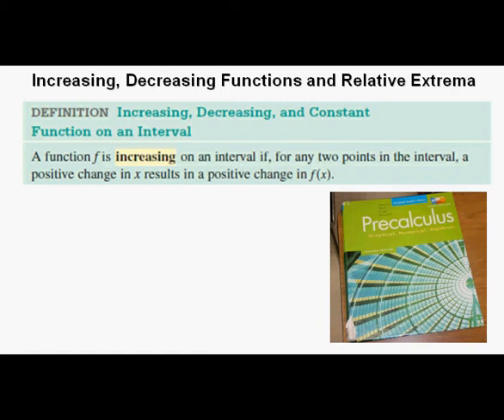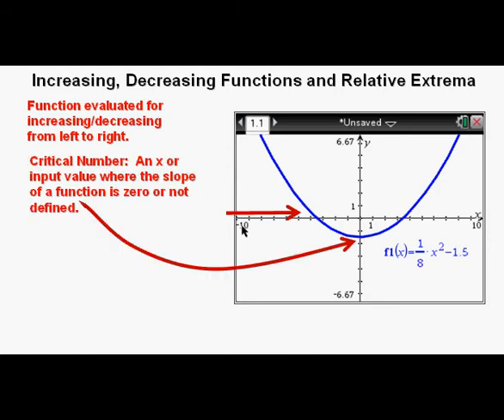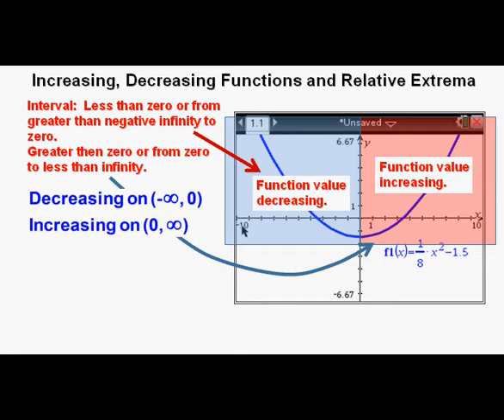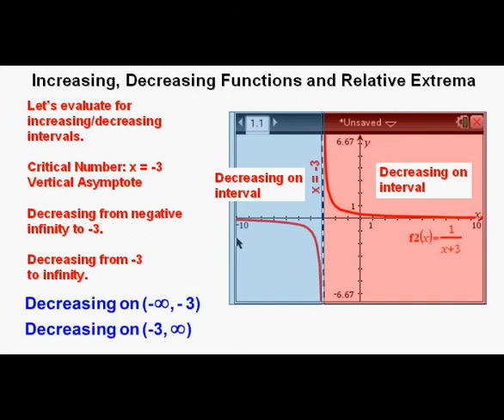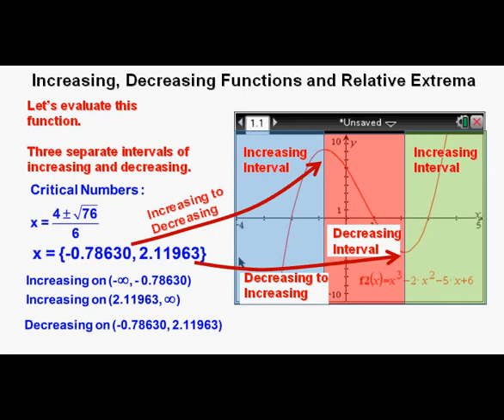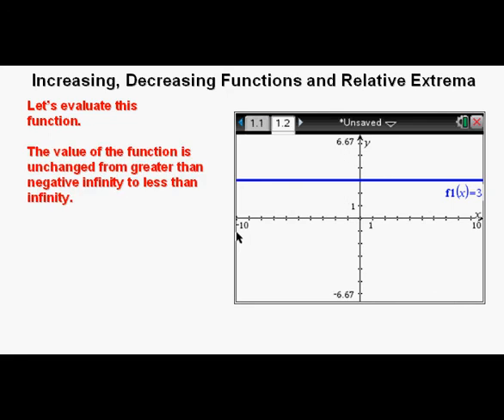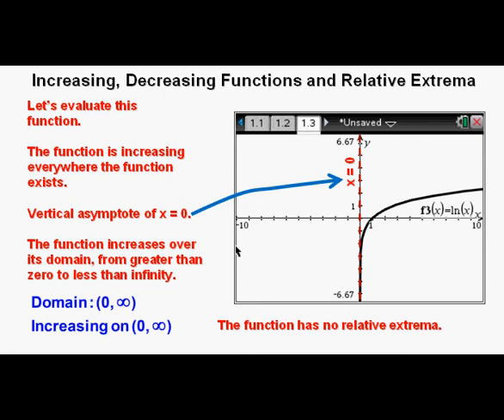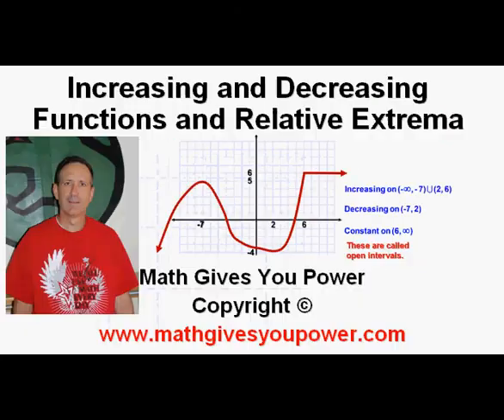Increasing and Decreasing Functions and Relative Extrema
This video lesson shows how to evaluate functions for where they are increasing, decreasing, and constant.  Also, relative and global extrema is explained.